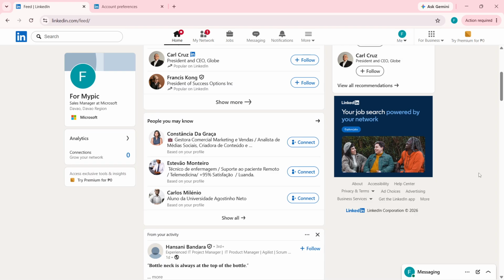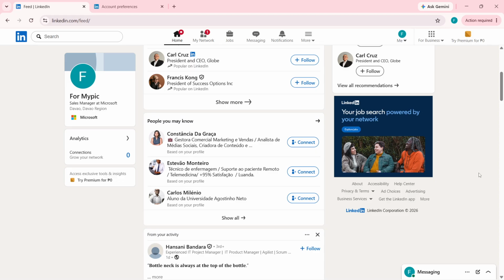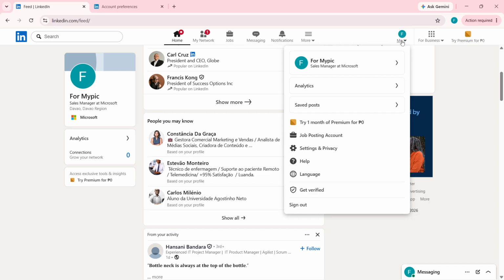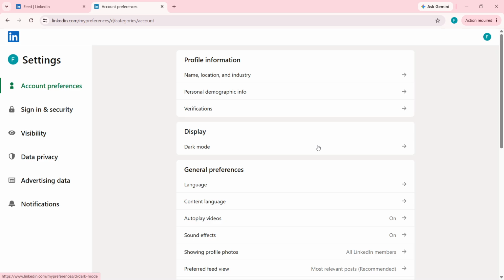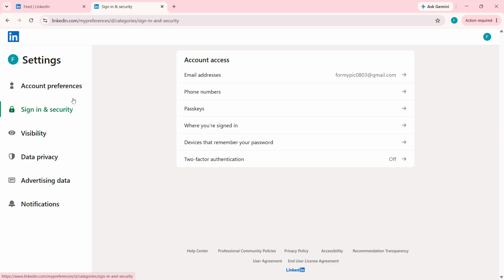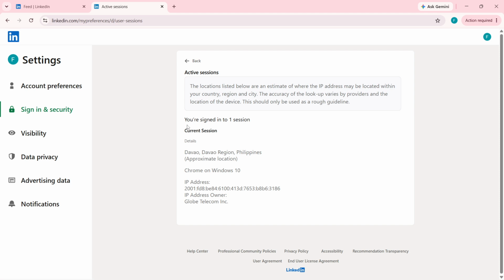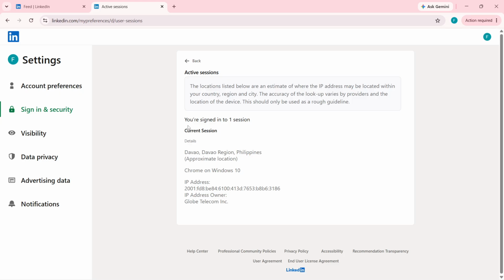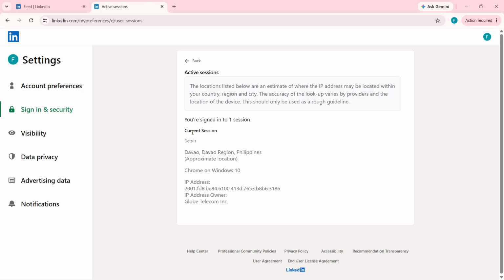How to know where you are signed in on LinkedIn (Step By Step 2026)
How to know where you are signed in on LinkedIn

In this video, I show you how to share your linkedin profile using qr code, how to sign in linkedin app, how to see your all activity in linkedin, how to log in and sign in to your linkedin account, how to find someones email on linkedin, how to generate leads on linkedin free, how to hide your profile from public on linkedin, how to reset password on linkedin, how to generate leads on linkedin, how to generate b2b leads on linkedin, how to block someone on linkedin, how to get client on linkedin, how to get clients on linkedin